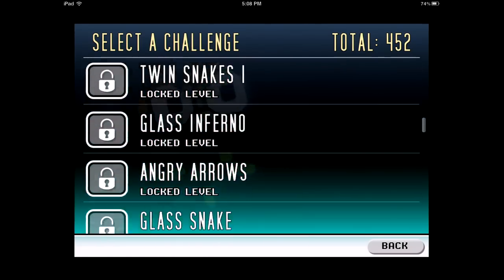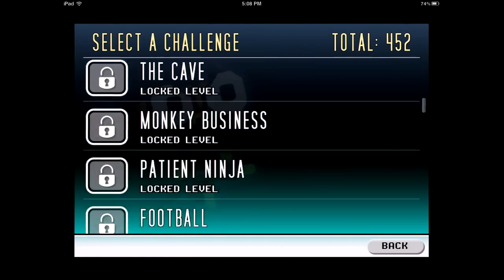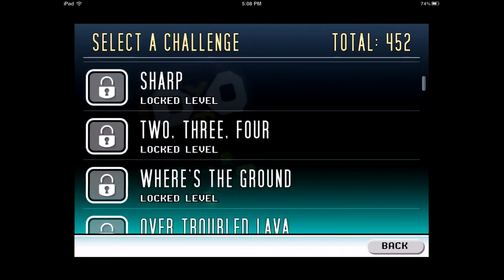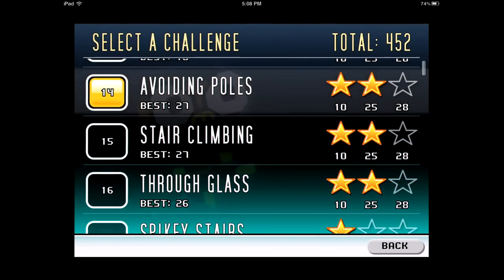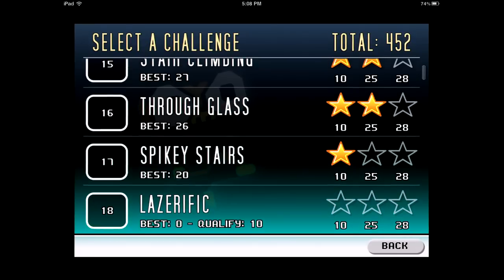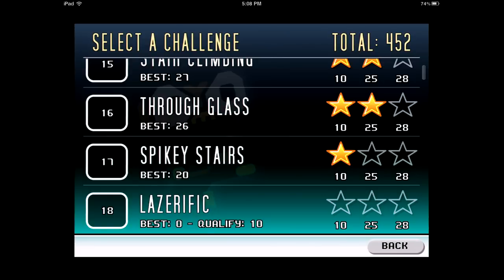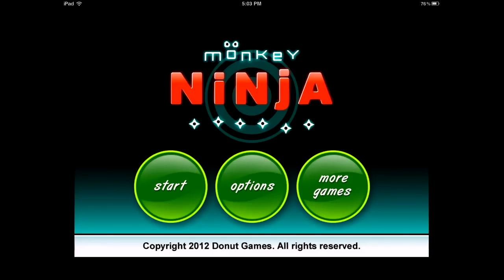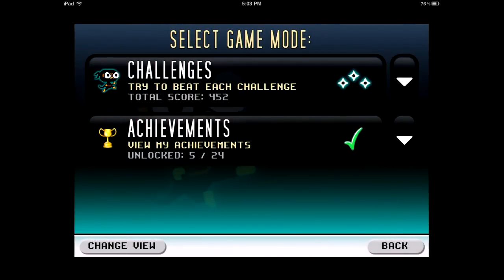Monkey Ninja App Review iPhone/iPod/iPad with Gameplay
Video app review of the new Donut games Platformer, Monkey Ninja.